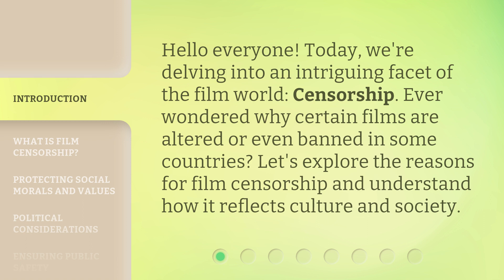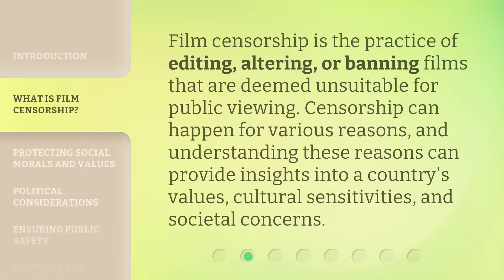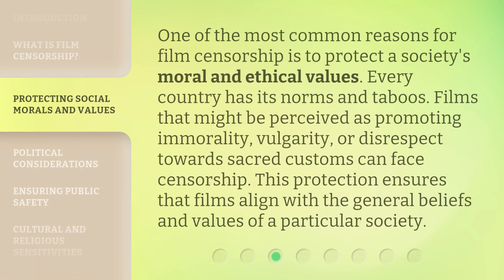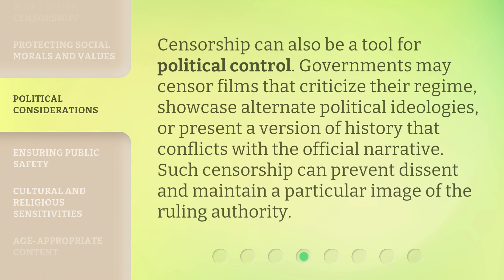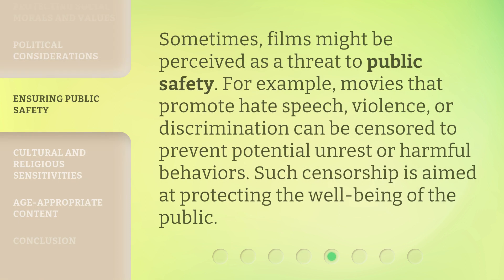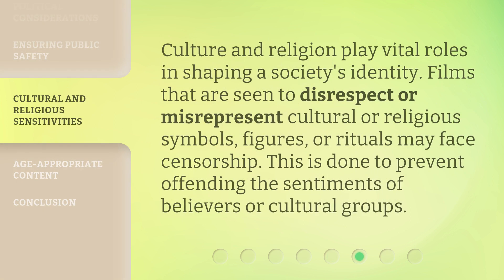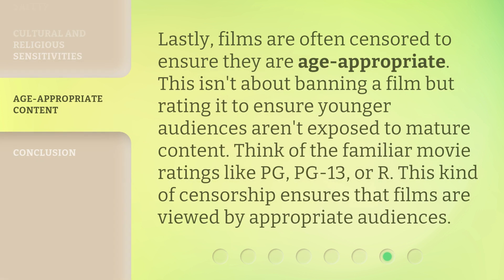Film Censorship: Behind the Scenes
Unveiling Film Censorship: Exploring its Impact on Culture and Society • Join us as we dive into the intriguing world of film censorship. Discover the reasons behind the editing, altering, and banning of films, and how it reflects a society's values, political considerations, and the need to ensure public safety.

00:00 • Introduction - Film Censorship: Behind the Scenes
00:27 • What is Film Censorship?
00:50 • Protecting Social Morals and Values
01:18 • Political Considerations
01:42 • Ensuring Public Safety
02:05 • Cultural and Religious Sensitivities
02:26 • Age-appropriate Content